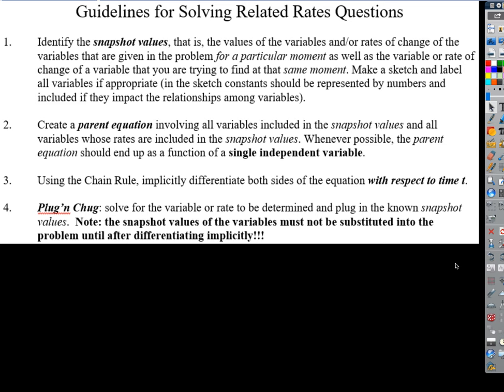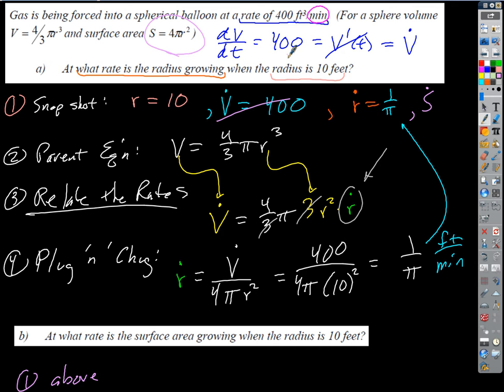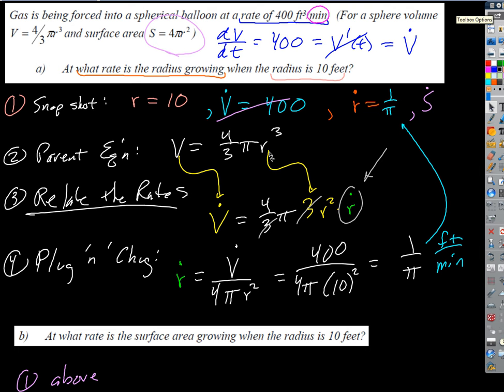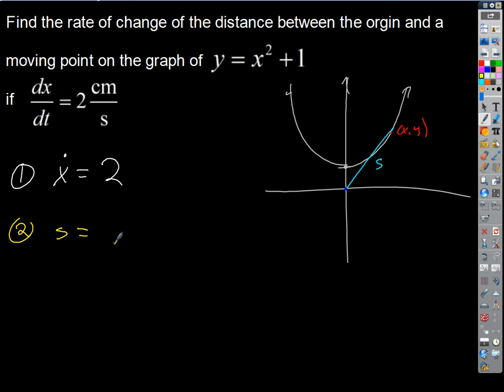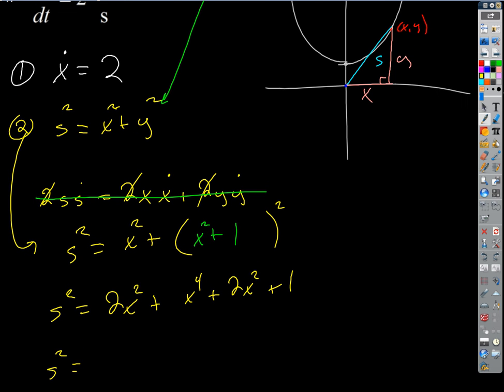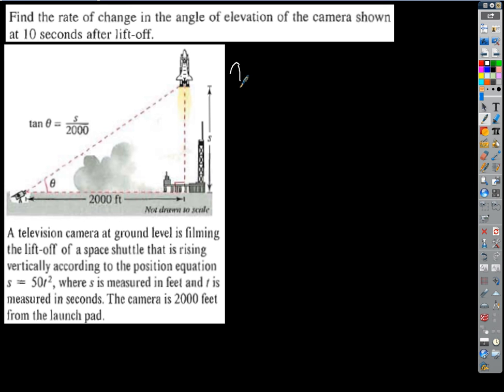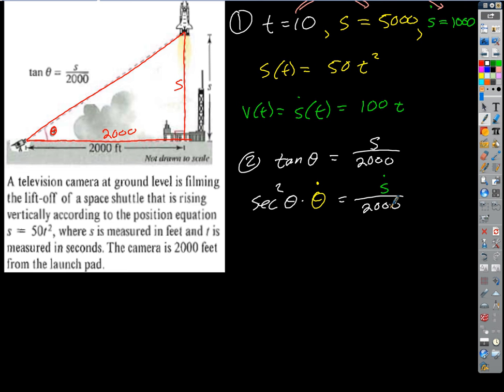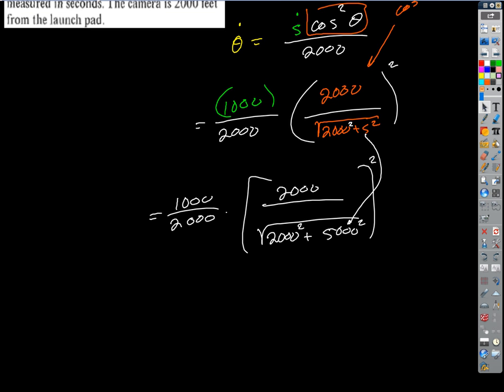2019 01 15 Related Rates